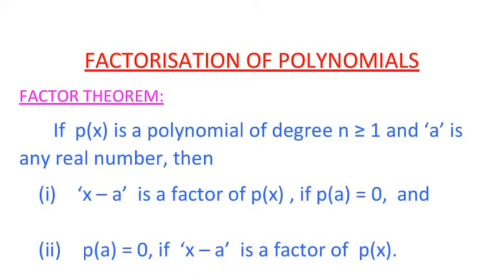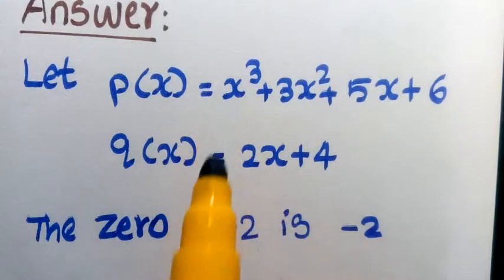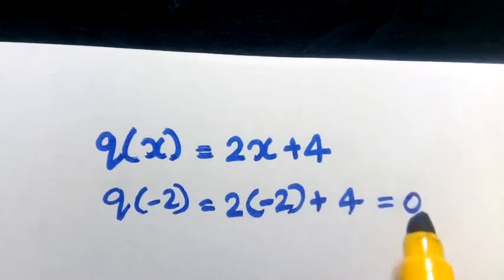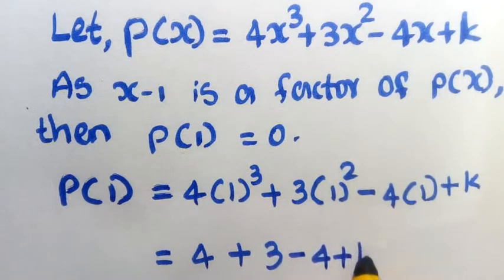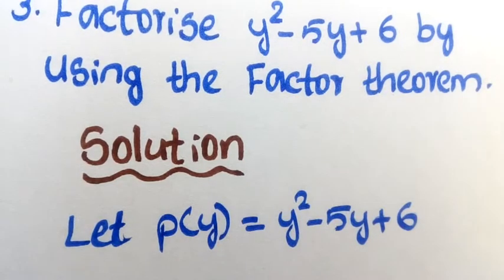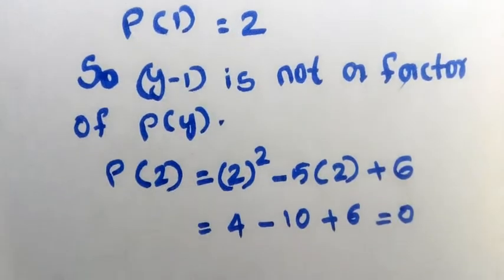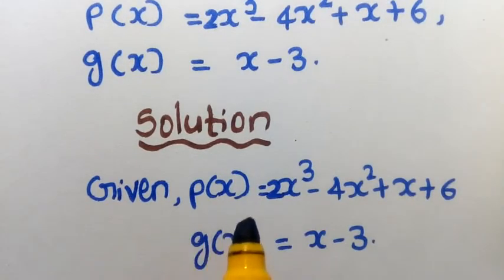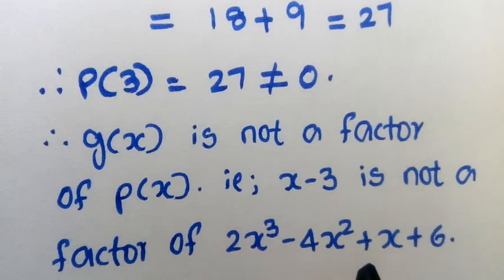Factorisation of polynomials, Class 9 Mathematics.